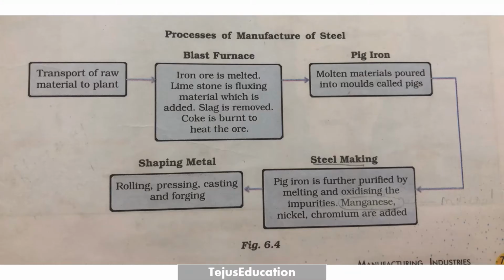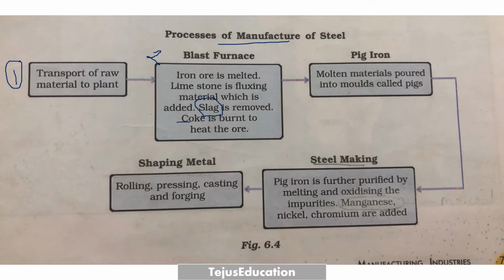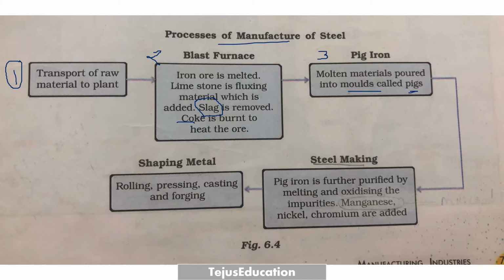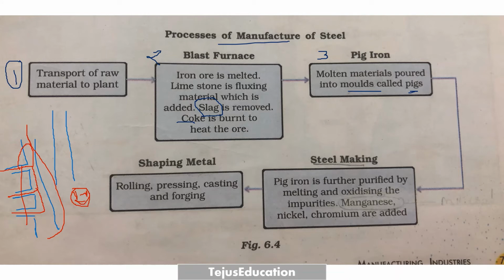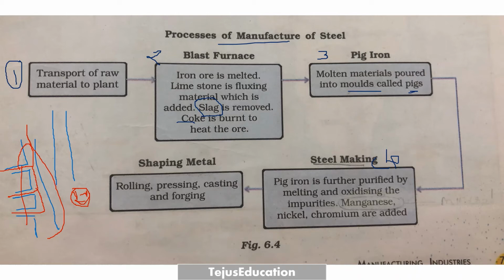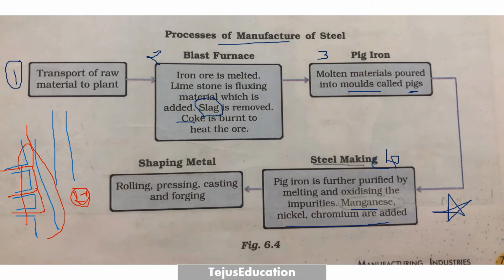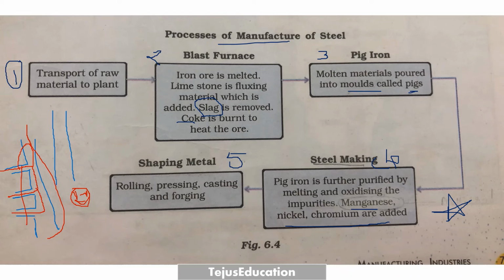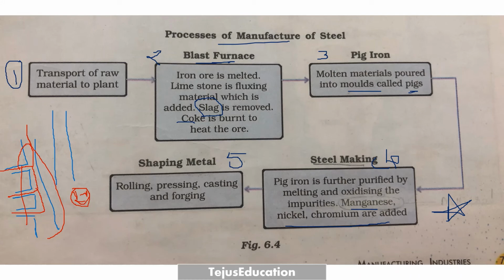Steel Manufacturing -Manufacturing Industries| Class 10 |TejusEducation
This video of TejusEducation explains in detail of steel manufacture

Iron ore is transported to blast furnace there lime stone is added as fluxing material to impurities

 from iron ore .Slag is impurity which is removed .Coke is burnt to heated up the ore.The molten

iron is poured into moulds called pigs.

you will learn why it is called pig iron

Please watch entire video of TejusEducation.

The pig iron is further purified to remove impurities and later chromium,nickel and manganese is

added to steel later casted into various shapes.

Please watch entire video
Please watch Lesson Manufacturing Videos

11) Informational Technology and Electronics Industry
12) Industrial Pollution and Environmental Degradation